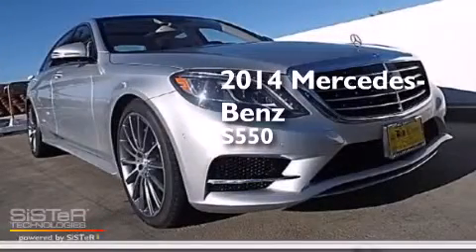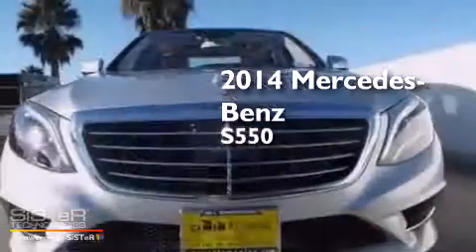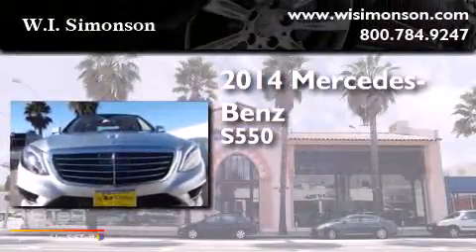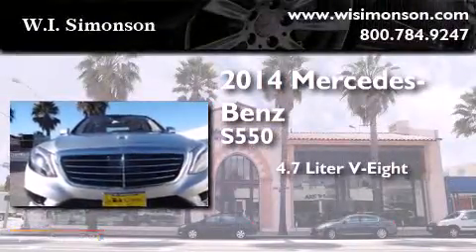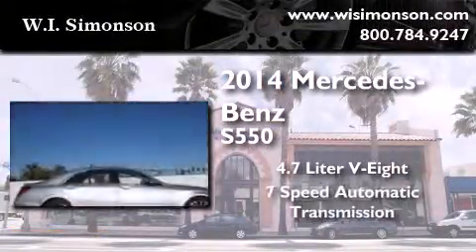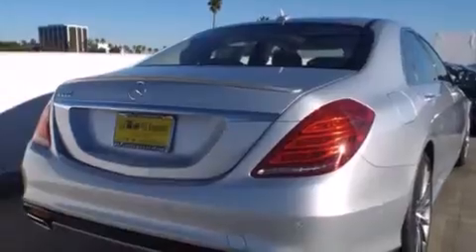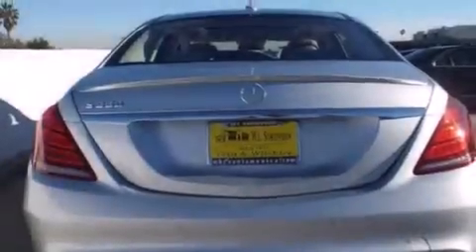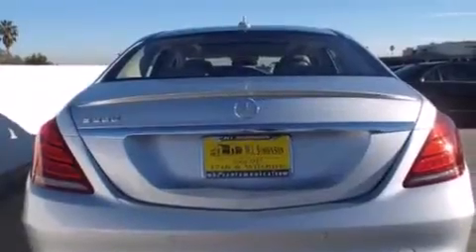2014 Mercedes-Benz S550 Santa Monica CA 90403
We have been honored to serve the Santa Monica CA area , we promise that your experience at our dealership will exceed your expectations ! Year : 2014 Make : Mercedes-Benz Model : S550 Engine : 4.7L V-8 cyl Trans . : 7 speed automatic Exterior : 2775Silver Stock : EA024506 W.I. Simonson 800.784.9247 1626 Wilshire Blvd Santa Monica , CA 90403